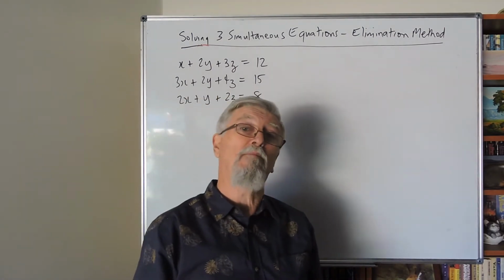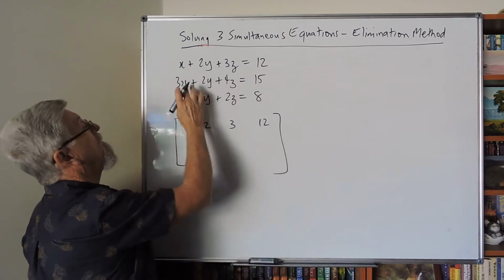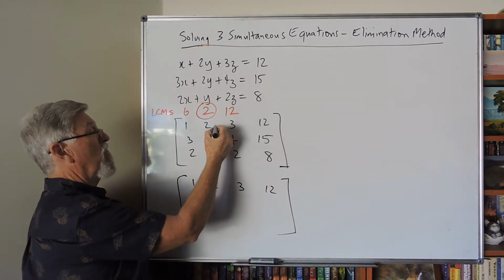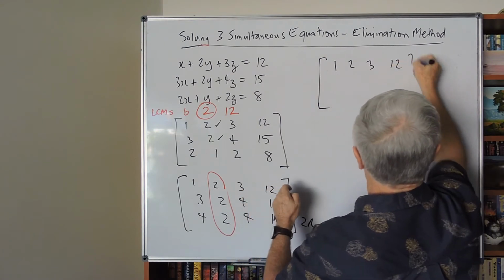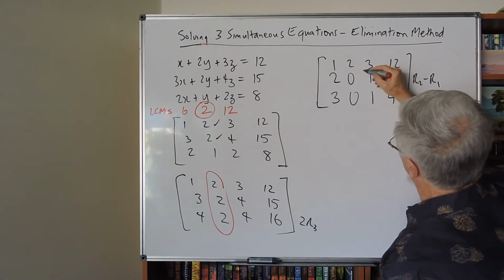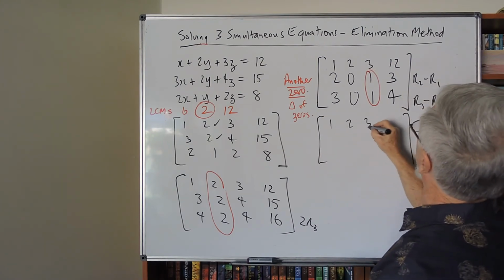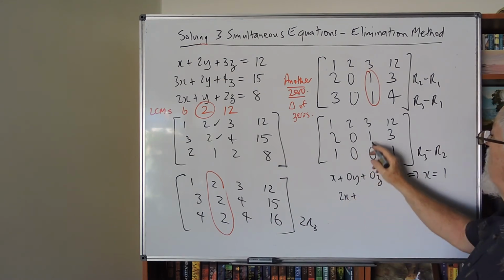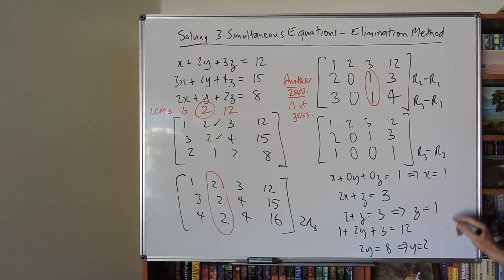3 Simultaneous Equations 02 Using Augmented Matrices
I have ‘my take’ on the best approach to solving simultaneous equations by looking at the ‘Lowest Common Multiples’ (LCMs). I have found that this makes such a difference to the middle to weaker students in their understanding and proficiency.